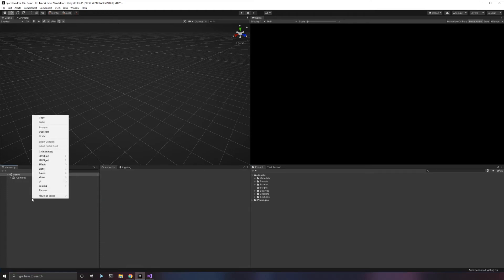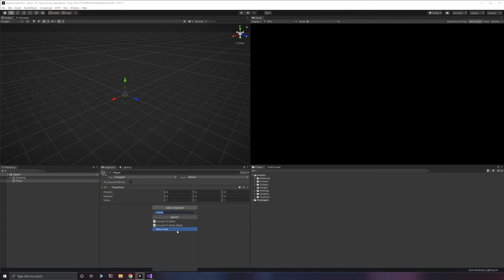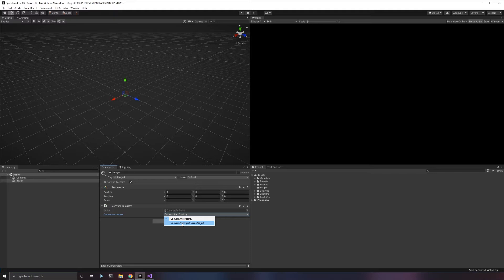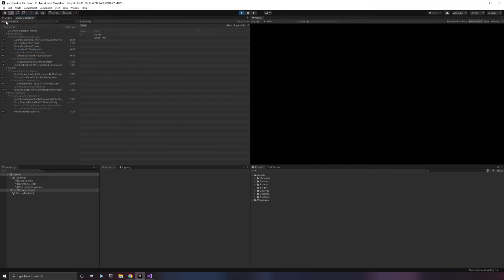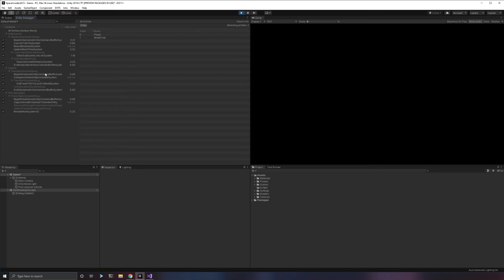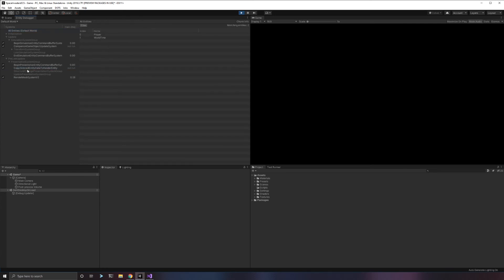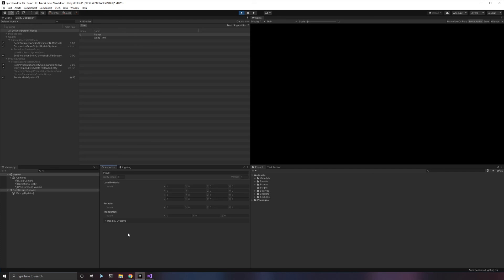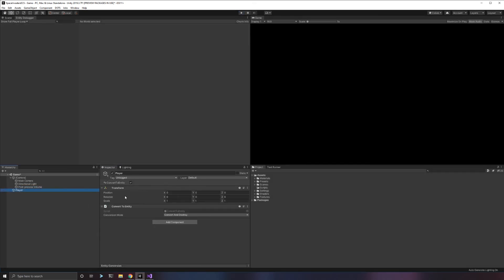Entity Debugger Overview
Come learn how to develop a game in Unity using the new entity component system, and job system. We will walk through creating space invaders in a day.

You can follow along with this series by starting with this base project repo